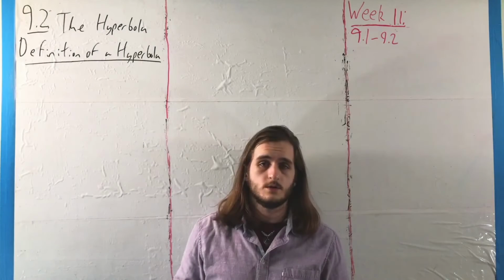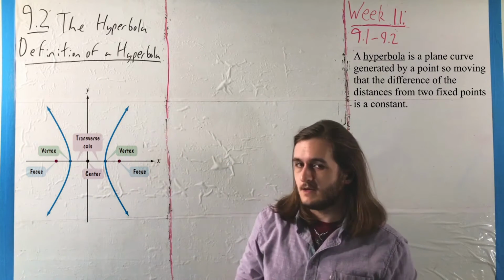9.2: Definition of a Hyperbola